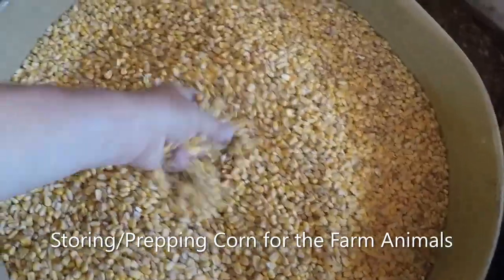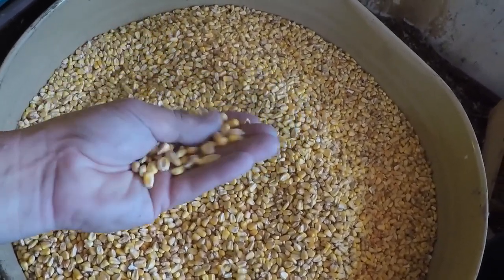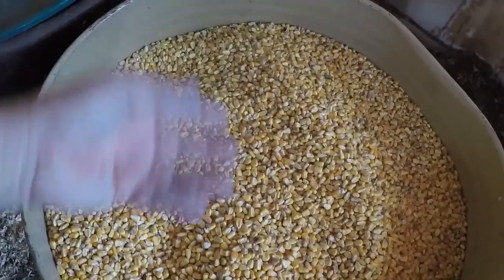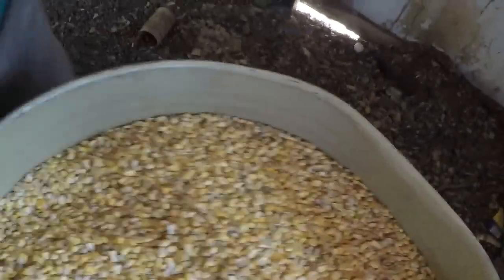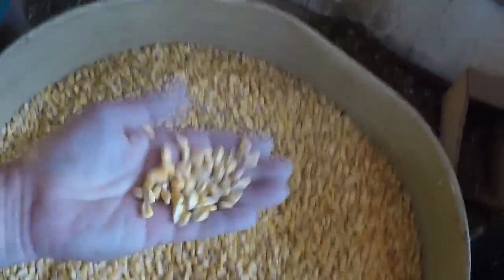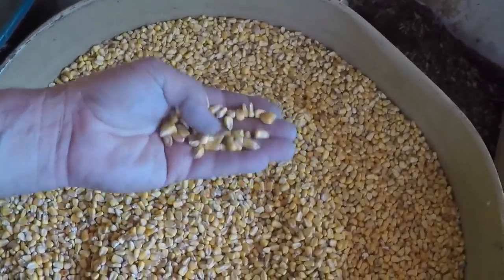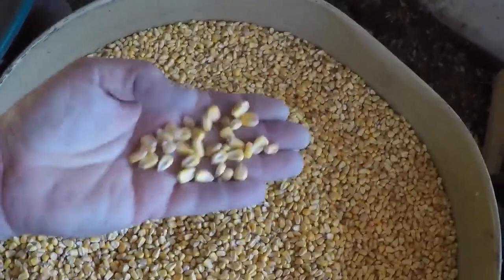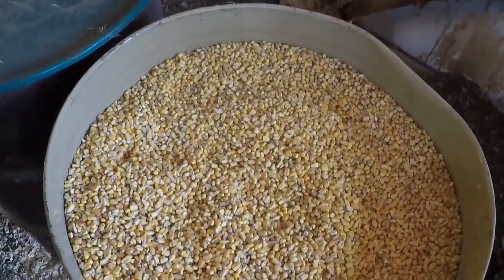Storing/Prepping Corn For The Farm Animals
In this video, we discuss, storing/prepping feed and other livestock needs